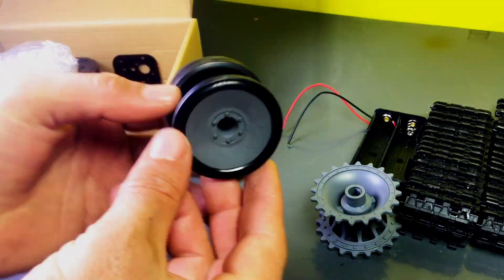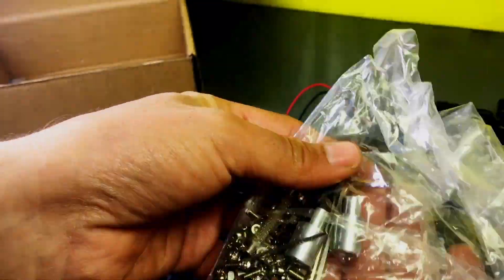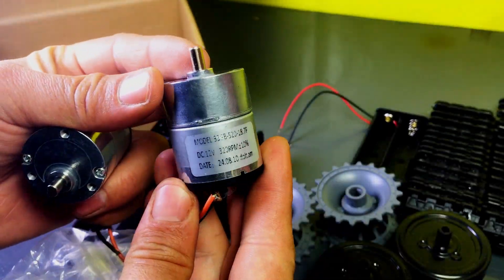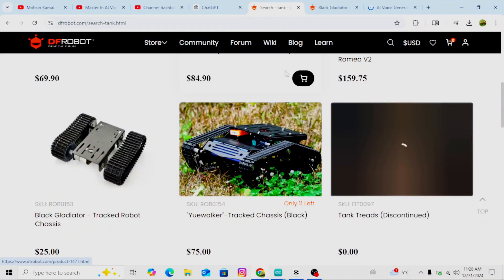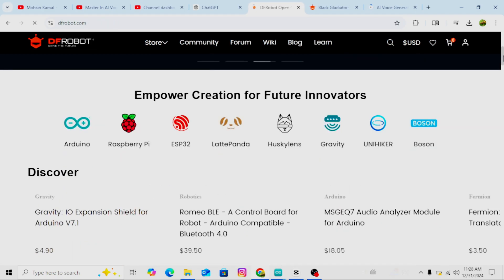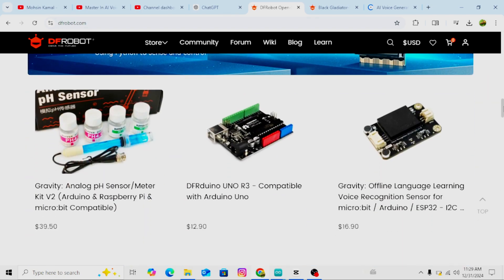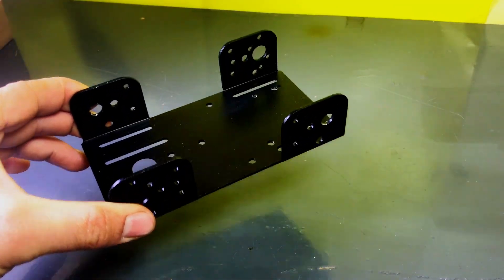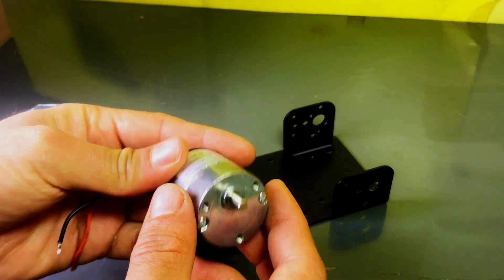Arduino Bluetooth Controlled Tank | Build Your RC Tank with HC 05 and Arduino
Learn how to make a Bluetooth-controlled tank using Arduino, an HC-05 Bluetooth module, and a motor driver. Control your tank easily with a smartphone app! This step-by-step tutorial includes everything you need: circuit diagrams, code, and a demonstration of the working tank.

What you'll learn in this video:

How to set up an HC-05 Bluetooth module with Arduino
Connecting a motor driver to control tank movements
Using a smartphone app to control your tank

Materials Needed:
L298 Motor Driver
Hc-05 Bluetooth Module
Jumper Wires
Glue Gun/Double-sided Tape

Chapters:
0:00 Introduction
1:00 Components Required
9:40 Circuit Diagram
9:10 Bluetooth App Setup
9:35 Tank Demonstration

More Arduino Related Projects